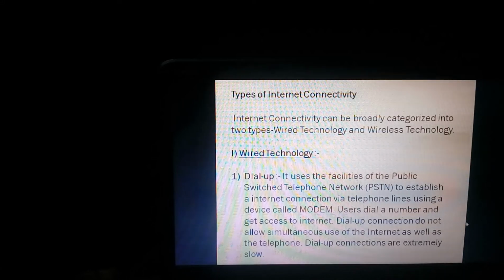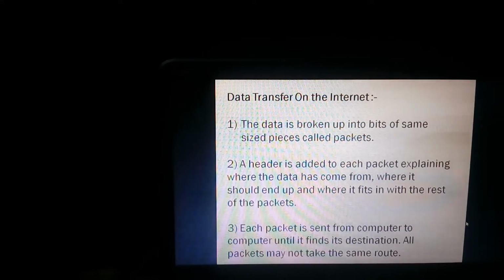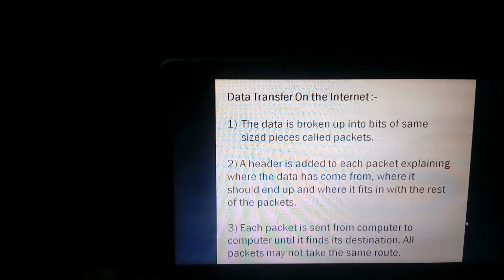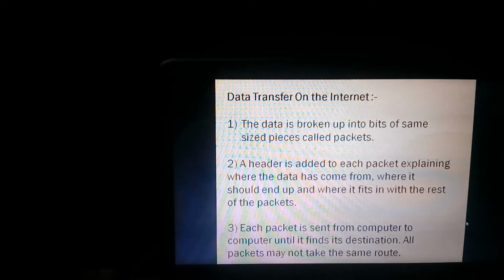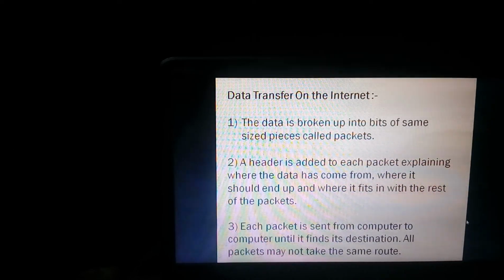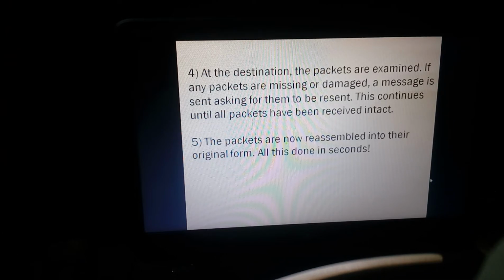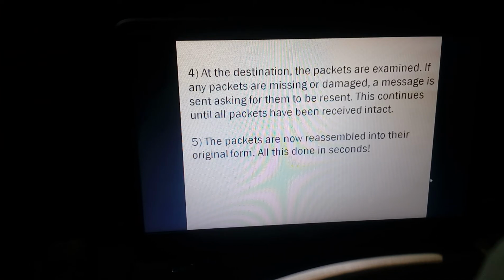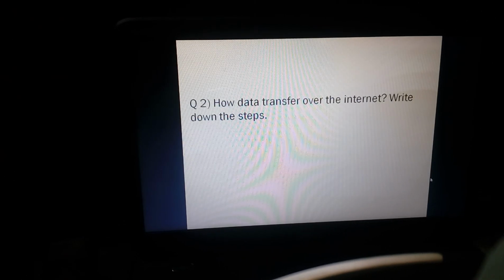Data transfer on internet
Data transfer on the internet